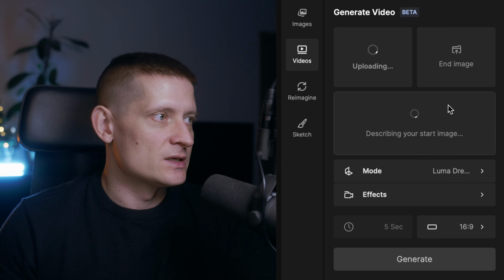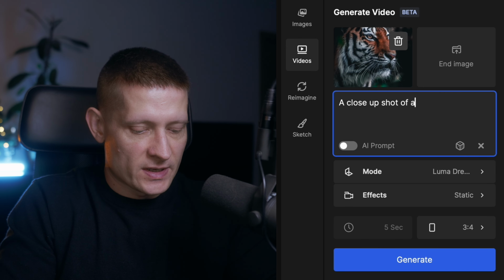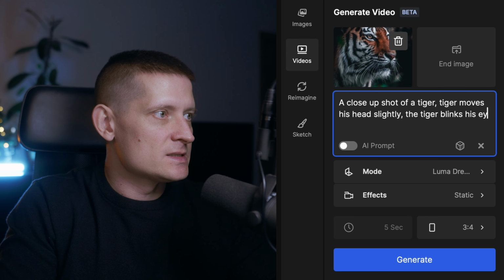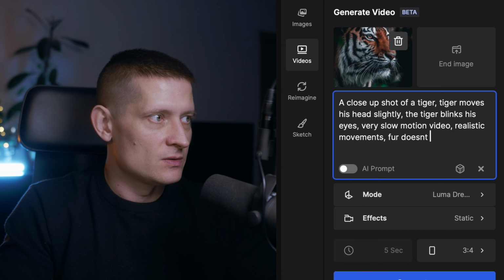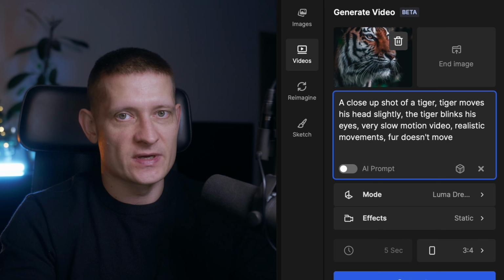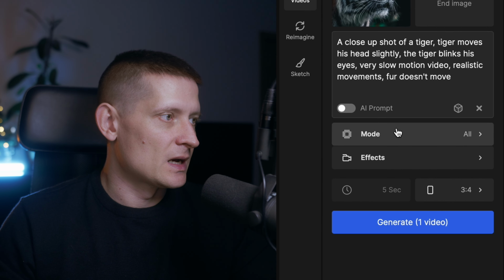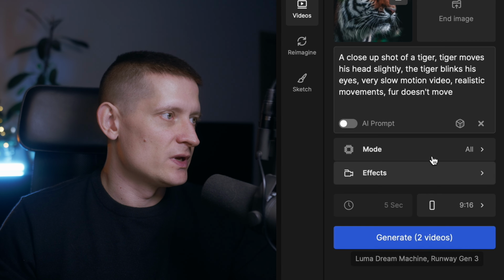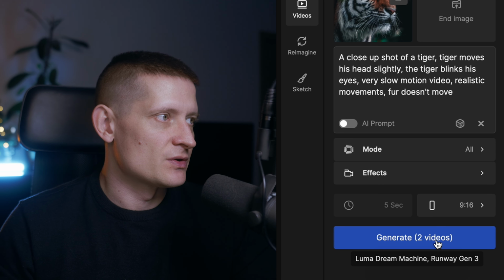How to Turn Images into Slow Motion Videos with AI | Best AI Video Generator 2024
Turn your photos into amazing slow-motion videos to share on social media. With AI you can now make realistic videos from your images. Website to turn photos into video